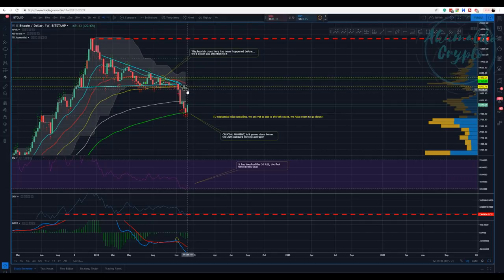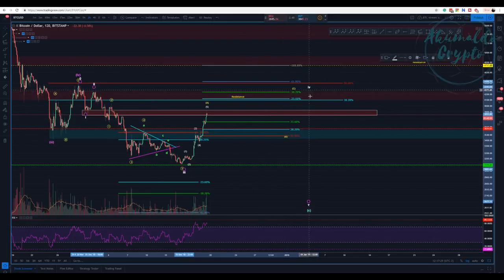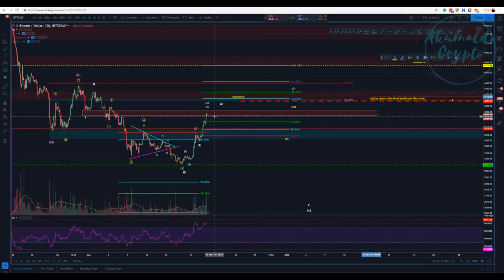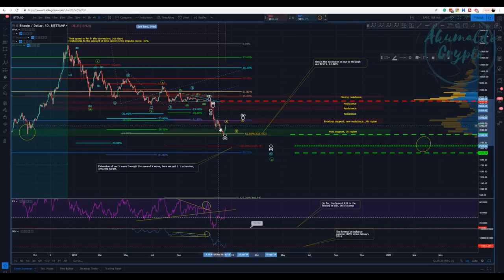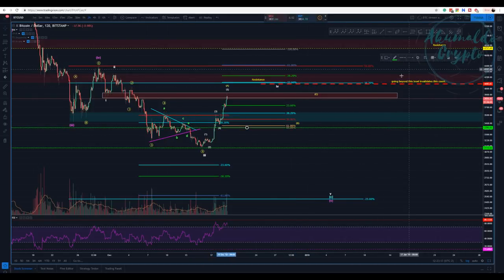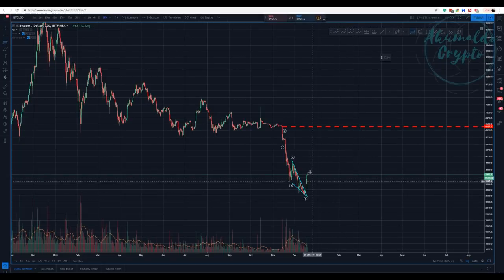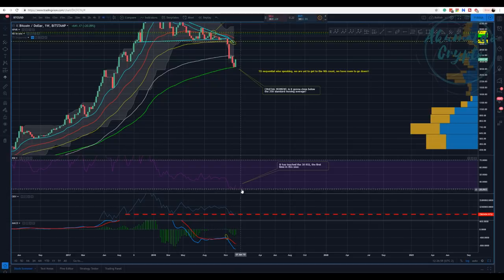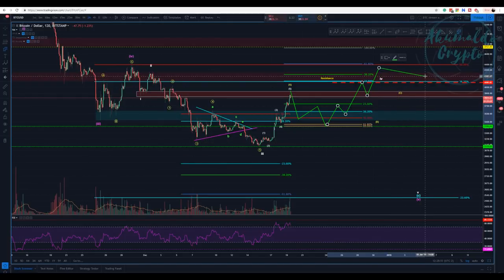Bitcoin technical analysis - Would you be prepared to change your bias? [December 19, 2018]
Uncertainty is not the exception, but the very nature of the markets.
Upon touching the 200 MA the market has reacted and we are seeing a nice retracement. This bounce was due, we had a significant downtrend, which I believe has yet to come to an end. However that may be, be prepared to change your bias if the market proves we are wrong!
and as always, enjoy your trades!! Cheers
What is Seedit?
How to use Seedit on Twitter.
Wanna know more about TA? This is our free discord group, join us:
👉My story with CRYPTO, a bit about me:
twitch tv:
My referrals to the following exchanges:
Binance: